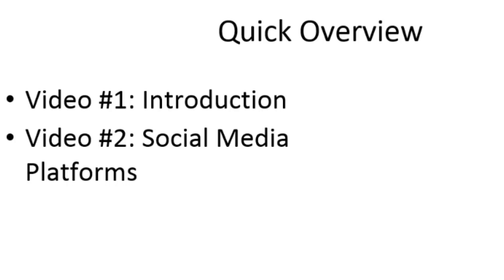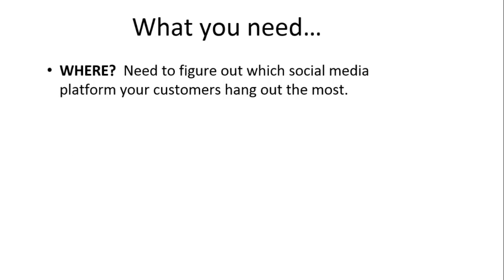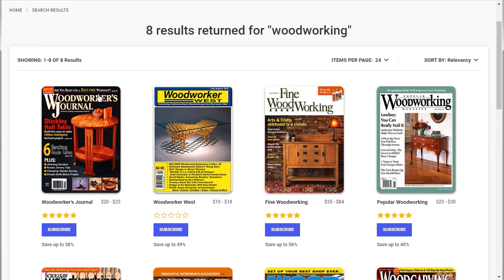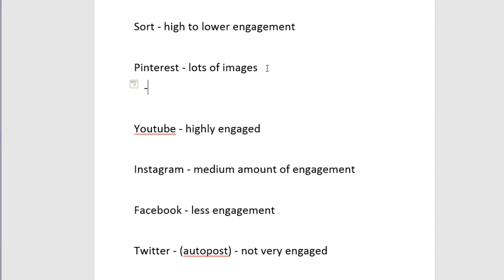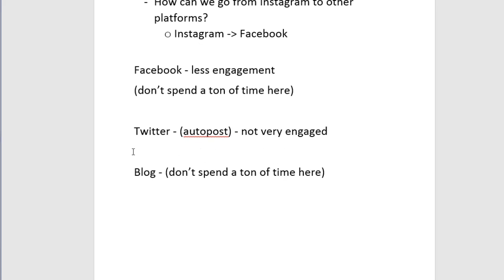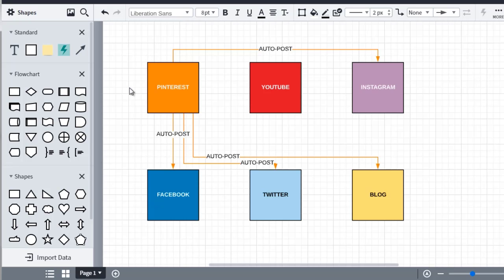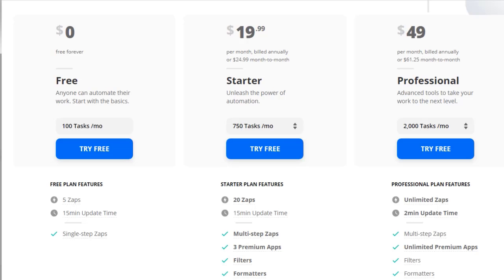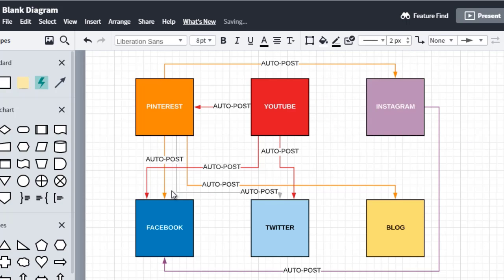Social Media Automation Secrets Revealed! (IFTTT for social media automation)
🔍 Unlock the power of Social Media Automation Secrets Revealed! Transform your social media strategy with our comprehensive guide to automation tools that save you time and boost your online presence. 🚀

Ready to take your social media game to the next level? Look no further! In this video, we uncover the secrets of social media automation that will revolutionize the way you engage online. Whether you're a seasoned marketer or a social media newbie, these insights are a game-changer for anyone looking to streamline their digital strategy.
We dive deep into the world of automation, exploring the specific tools and steps necessary to make your social media efforts more efficient and effective. Discover which platforms fit your niche best and learn how to craft a customized game plan using visual mapping tools like Lucidchart.

From Facebook to YouTube, Instagram to Twitter, we analyze each platform's unique role in building relationships and driving engagement. Plus, we reveal how to leverage automation apps – both free and paid—to replicate your success across multiple channels without the manual hassle.

By the end of this video, you'll have a step-by-step automation blueprint ready to implement, ensuring that your content reaches your audience with precision and ease. 🌟

CHAPTERS:
0:41 - Welcome and Overview
6:17 - Overview of Social Media Platforms
17:05 - Introduction to Video Content Strategies
27:18 - Developing a Social Media Strategy
27:40 - Leveraging Pinterest for Business
29:01 - Maximizing YouTube for Marketing
39:40 - Integrating Pinterest with Other Platforms
40:15 - Tailoring Content for Different Learning Styles
40:50 - Planning with Lucidchart for Social Media
50:22 - Exploring Social Media Automation Tools
50:54 - Automation with Zapier Explained
54:22 - How to Use Automate.io
57:54 - Setting Up IFTTT for Social Media Tasks
1:06:25 - Importance of Visual Planning in Marketing
1:07:20 - Final Thoughts and Conclusion